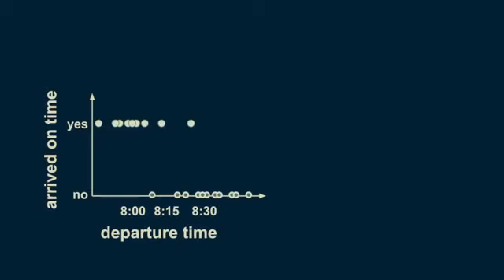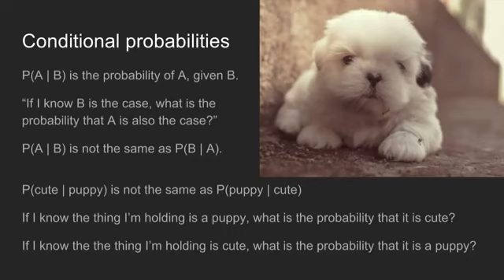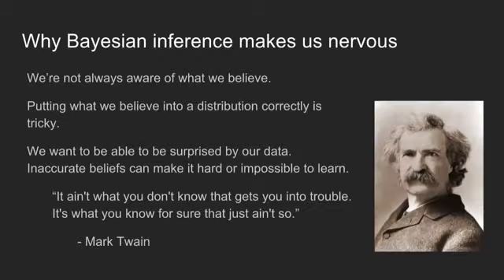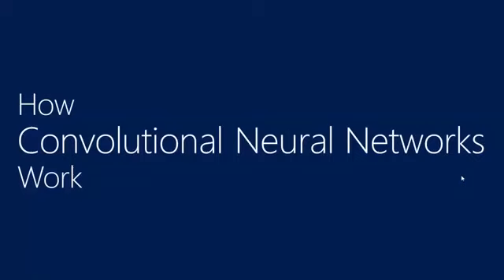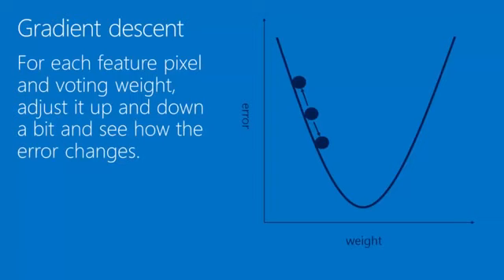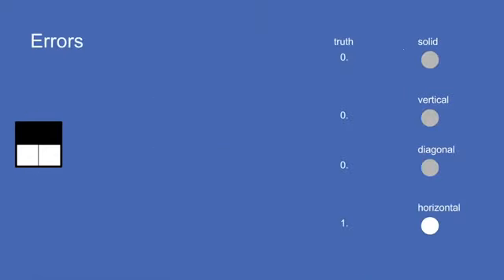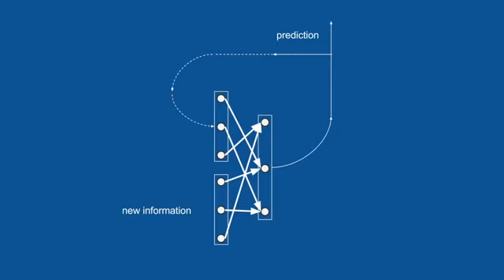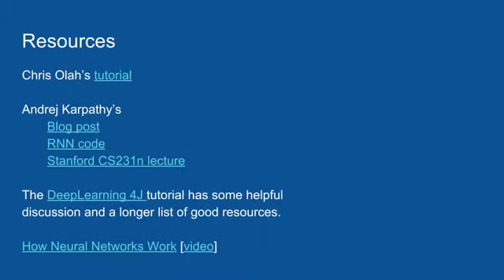Machine Learning Algorithms Full Course Tutorial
In this video you will find comprehensive explanation of many machinelearning algorithms. Along the way you will learn how ML Algorithms works under the hood.
- How decision tree works
- How Bayes Theorem works
- How Support Vector Machine works
- How Deep Neural Network works